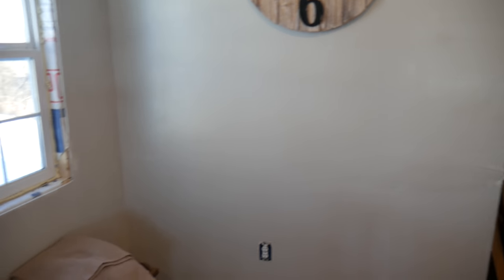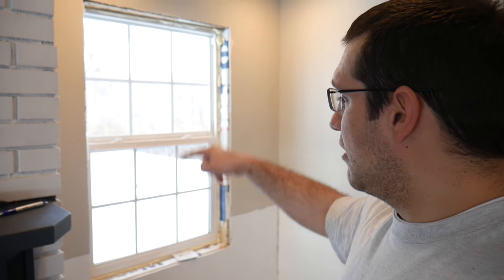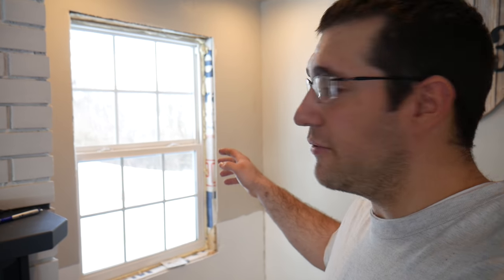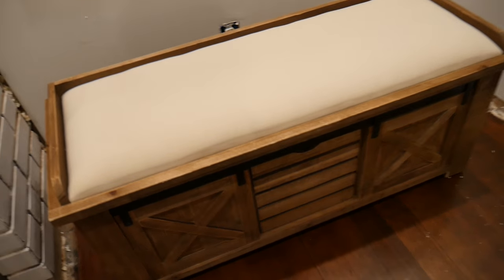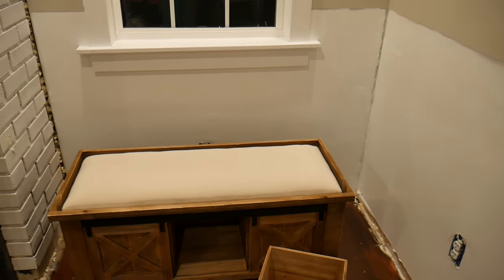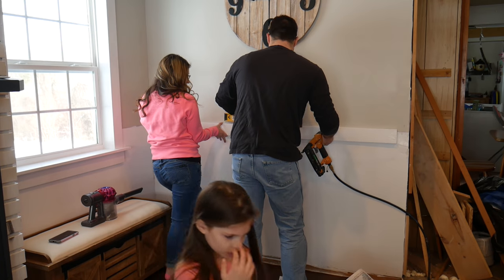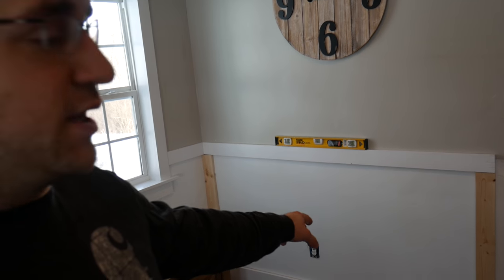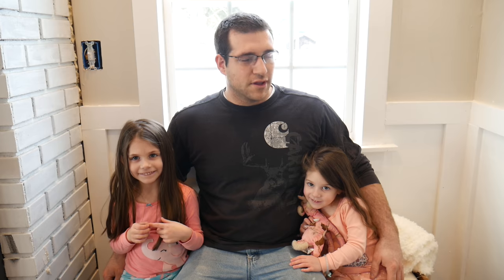FARMHOUSE RENOVATION!!| DIY| Reading Nook!| Episode 20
Finally had time to work and finish our living room reading nook in our 100 year old farmhouse.

Check out Amazon products we use!

HomeRight PaintStick
Echo CS-590 Timberwolf
Firewood Safety Gear
Hitachi Impact Drill
Bostitch Air Compressor
Panasonic G7 Lumix
Rode Microphone
Drywall Lift
Dyson V7 Vacuum
Stihl 2 in 1 Chainsaw Sharpener

Join us as we restore our 100 year old farmhouse in south eastern Ohio.Watch as we cut firewood, run my LS tractor, plant food plots and gardens,hunt,(and hopefully soon) raise our own livestock!!